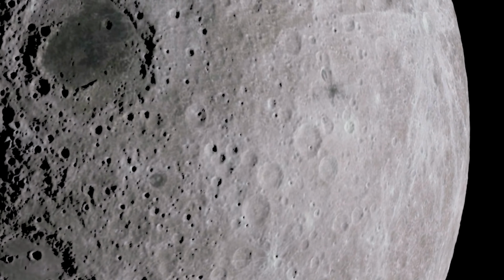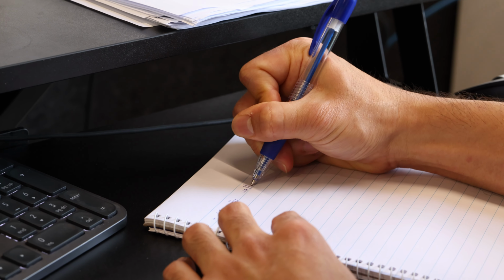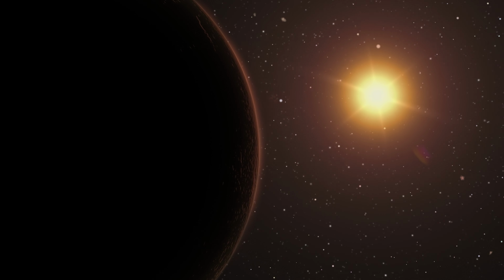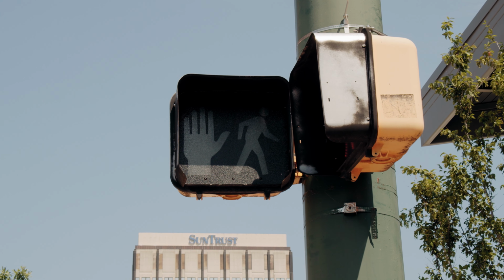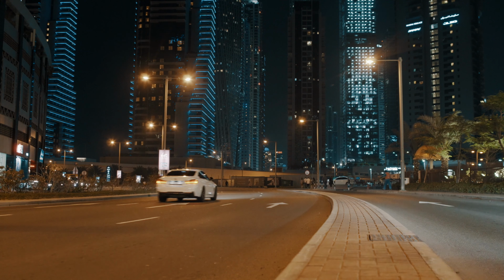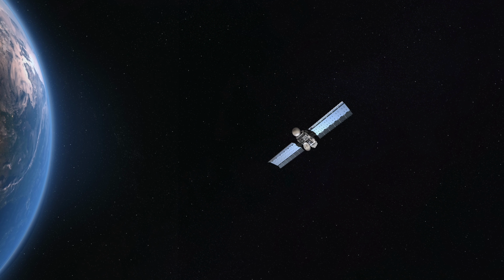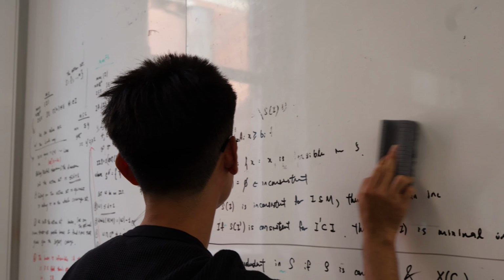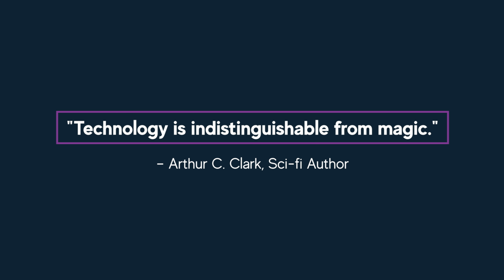Launching AI technologies into orbit | Researcher Spotlight – Dr Chee-Kheng Chng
How are AI technologies used in the advancement of space exploration? In this Researcher Spotlight, Dr Chee-Kheng (CK) Chng, postdoctoral researcher at the Australian Institute for Machine Learning, explains how AI, computer vision, and space technology intersect in his work. Dr Chng discusses the challenges of deep space missions, where human intervention is limited, and the need for spacecraft to navigate, avoid hazards, and make mission-critical decisions entirely on their own.

AIML conducts globally competitive research and development in artificial intelligence (AI), machine learning, computer vision and deep learning. Based at Lot Fourteen—South Australia’s innovation district—we collaborate with industry, government and business to develop high-tech products and solutions to everyday problems.

Producer: Dr Miguel Balbin